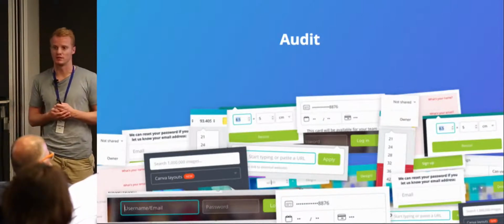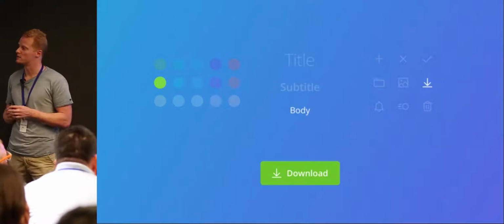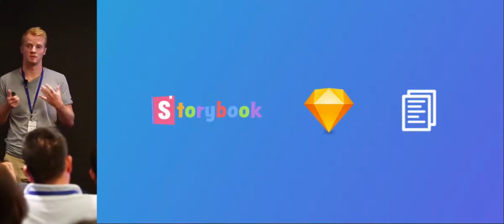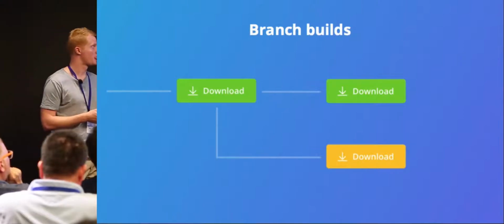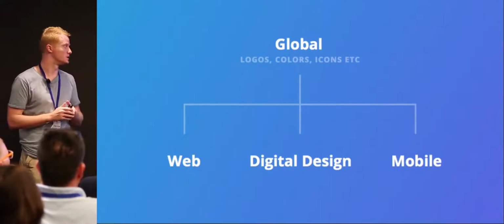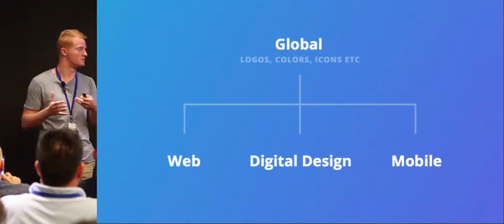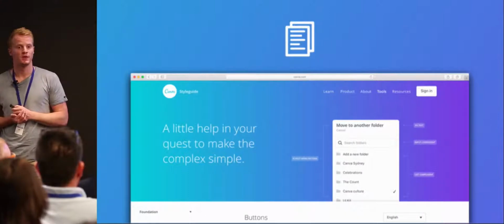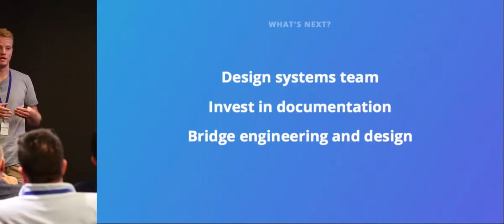Matt Anderson discusses Design Systems at IxDA Sydney April 2018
Matt Anderson from Canva talking about the process of setting up and maintaining the design system at Canva, as well as how the learnings can be applied to products and projects of all shapes and sizes.